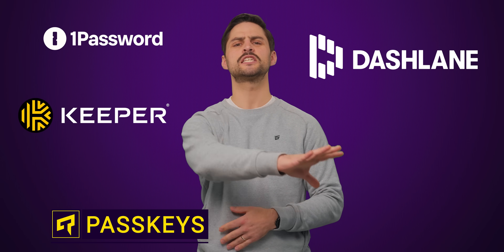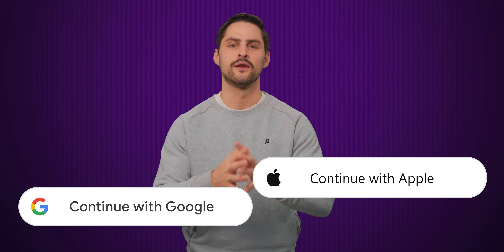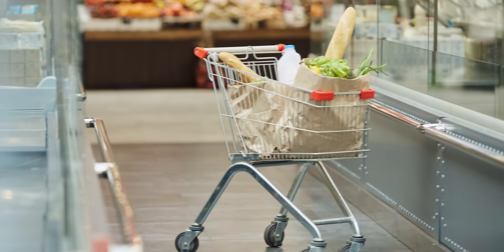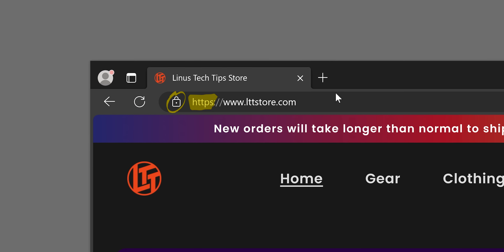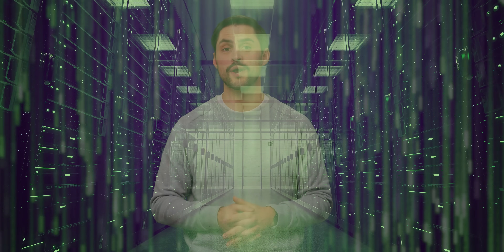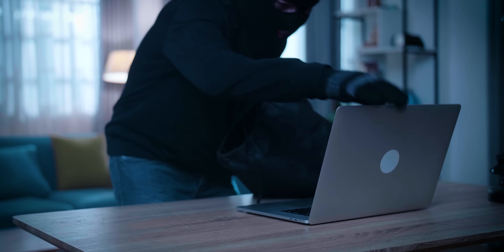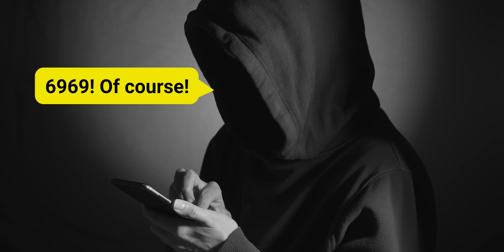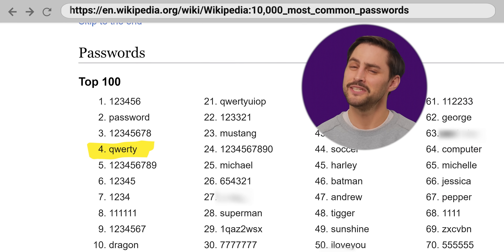Why PassKEYS are Replacing PassWORDS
and save up to $150 off chairs and $100 off desks!

Learn how passkeys work and why they're replacing passwords.